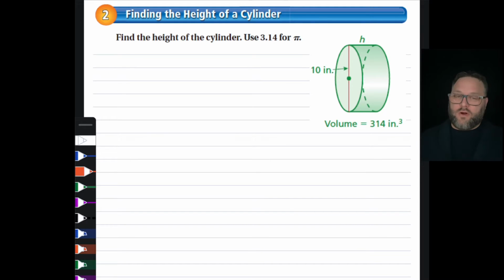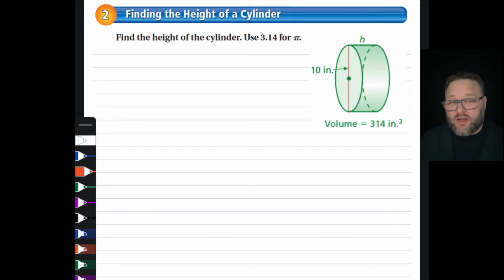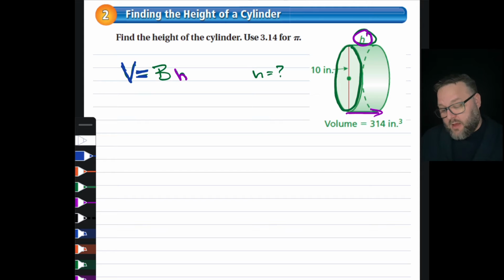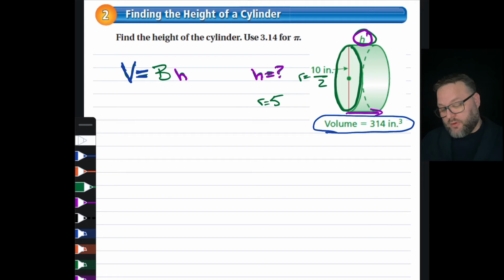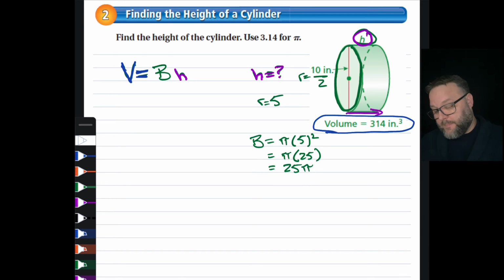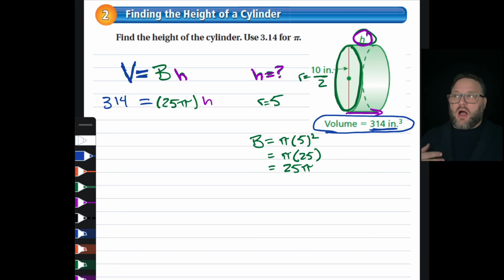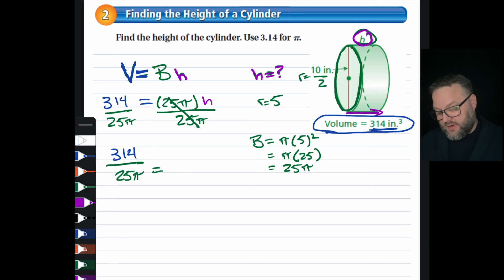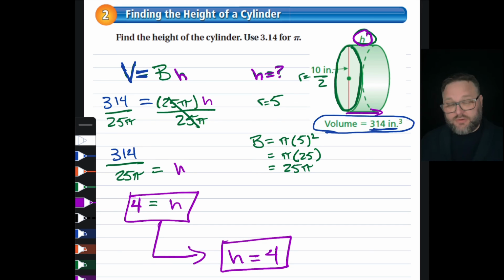7PA 6.4.2 Finding the Height of a Cylinder